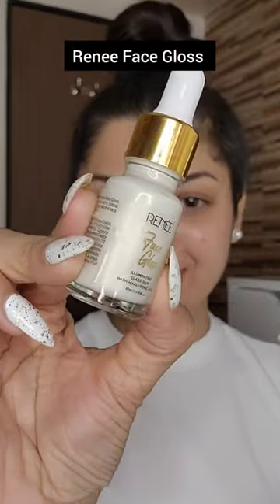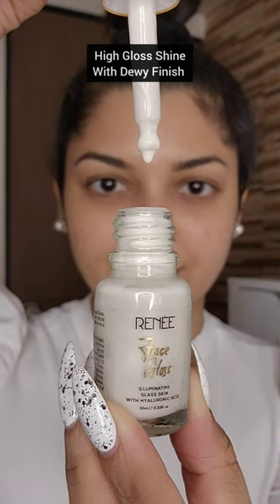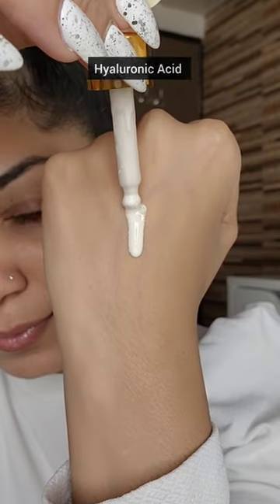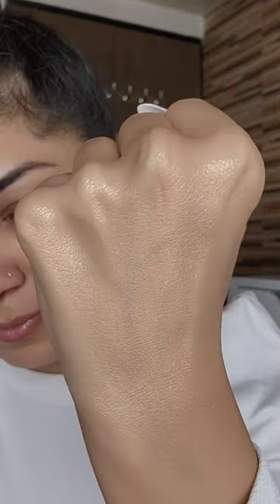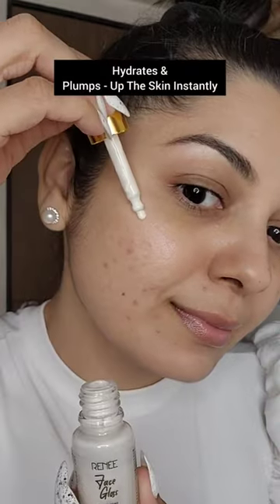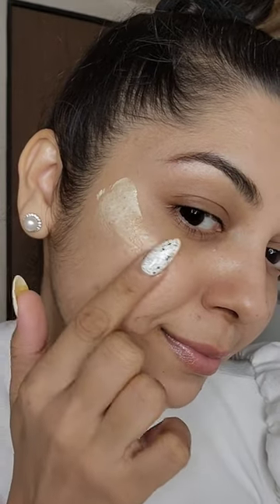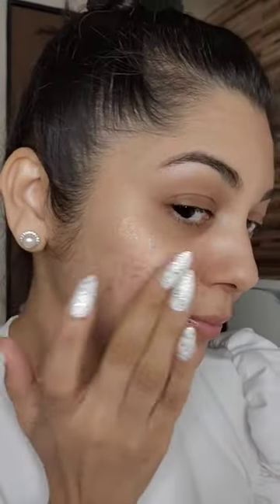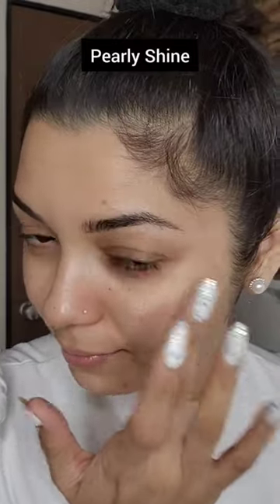Renee Face Gloss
RENÉE’s Face gloss gives an instant natural glow. With ingredients like Hyaluronic acid, this product keeps your skin hydrated and plumped.